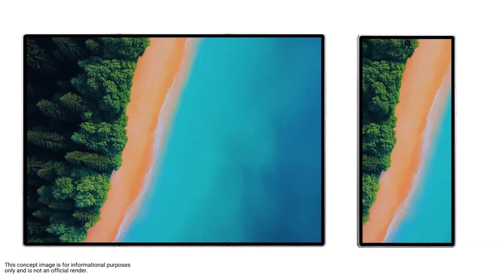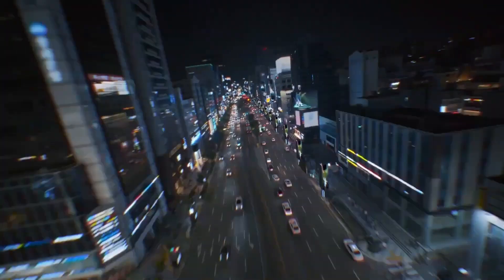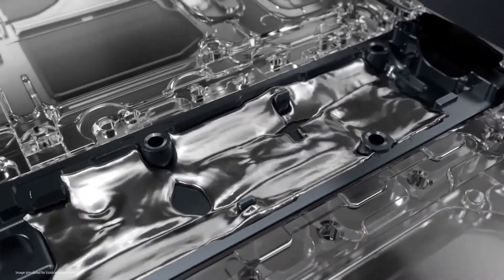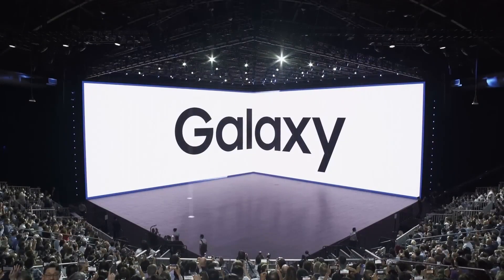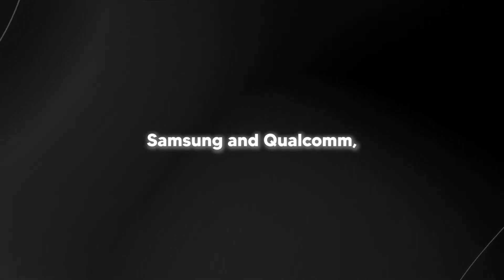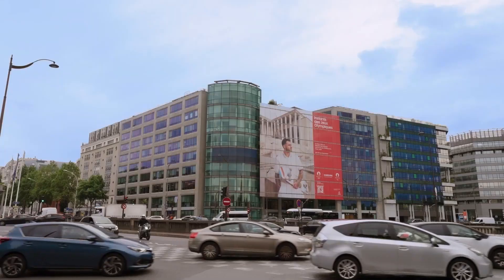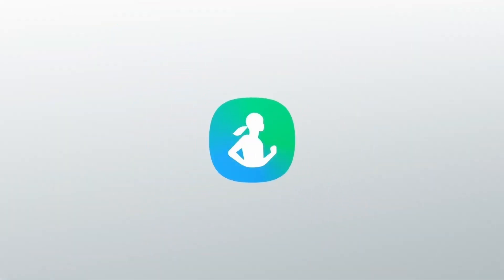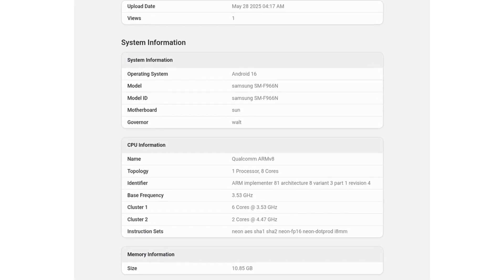Samsung Galaxy Z Fold 7 - YES, IT'S SURPRISE!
Samsung’s next big foldable is right around the corner, and the Galaxy Z Fold 7 just appeared on the US FCC website, giving us a sneak peek at what’s coming! From the Snapdragon 8 Elite chipset (same as the Galaxy S25 series) to a 200MP main camera, this foldable beast is shaping up to be one of the most powerful devices of 2025!